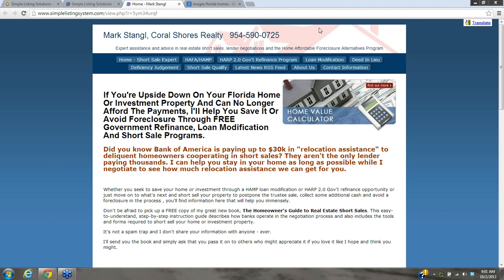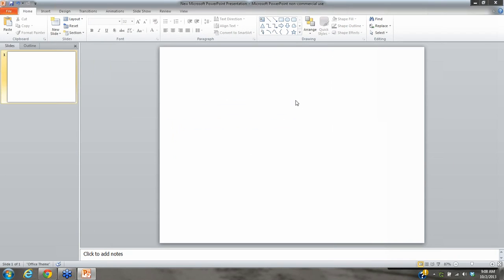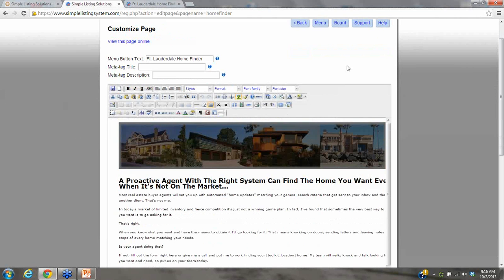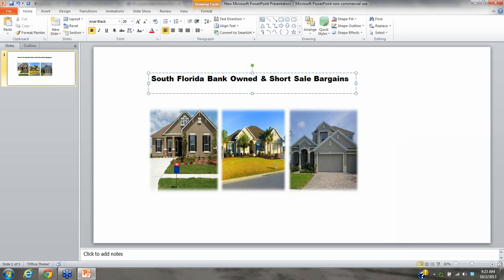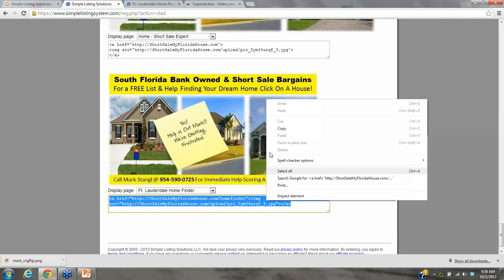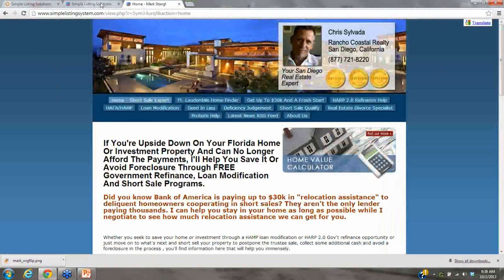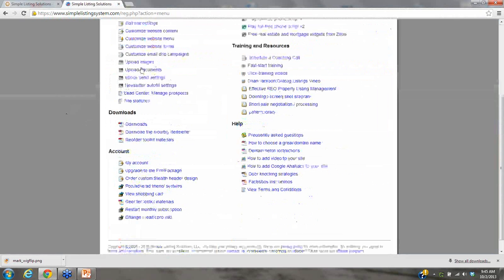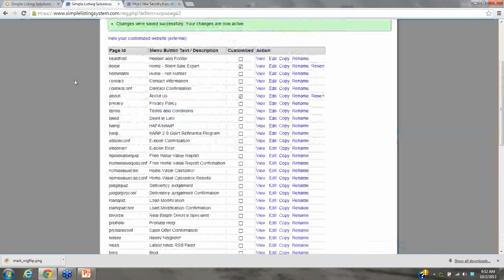Craigslist Real Estate Prospecting with Simple Listing Solutions Stealth System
- Do you take probate listings? Divorce listings? Are you generating 2-3 listings per month? Are your buyers using conventional financing or better and purchasing within 30 days of their first home tour? Here's one way to get the business you want without having to rely on buying it or settling fro cold lead scraps.